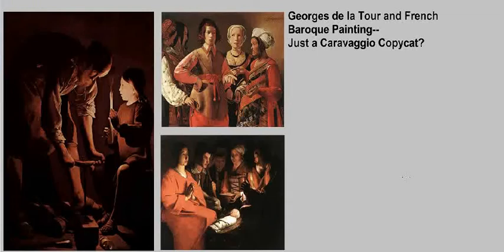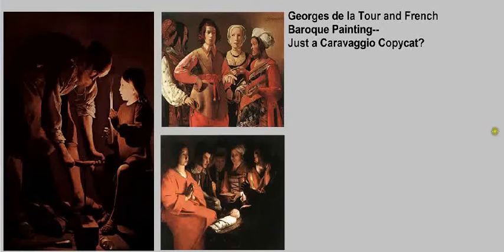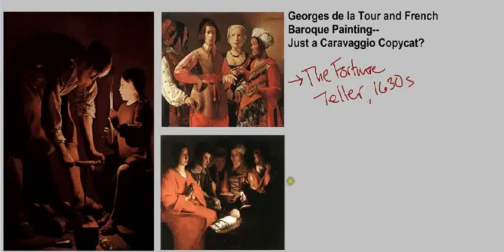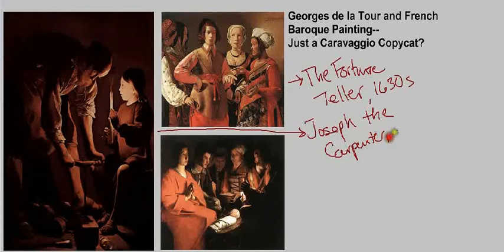Saylor.org ARTH207: "Georges de la Tour and French Baroque Painting"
List of Openly Licensed / Public Domain Assets Used:
- The image "The Fortune Teller" by Georges de la Tour is in the public domain.

- The image "Joseph the Carpenter" by Georges de la Tour is in the public domain.

- The image "The Adoration" aka "The Adoration of the Shepherds" by Georges de la Tour is in the public domain.

- The image "The Cardsharps" by Caravaggio is in the public domain.

- The image "The Martyrdom of St Peter" by Caravaggio is in the public domain.

- The image "Raising of the Cross" by Rubens is in the public domain.